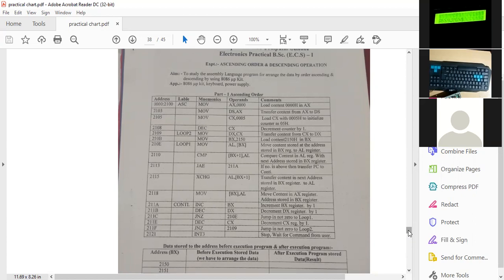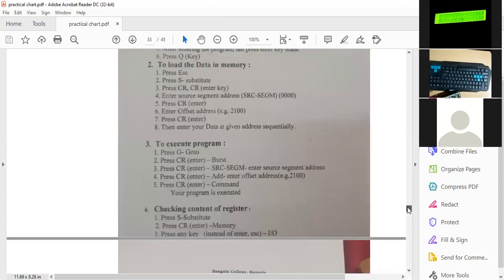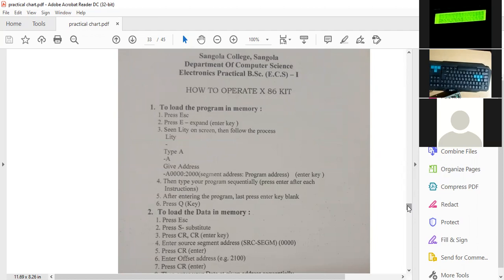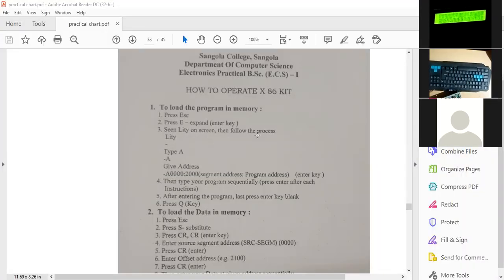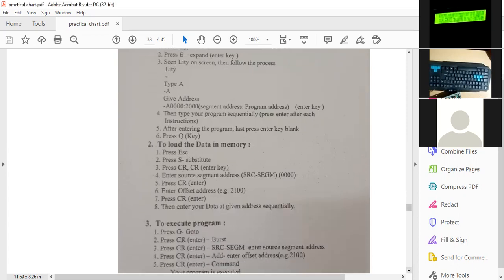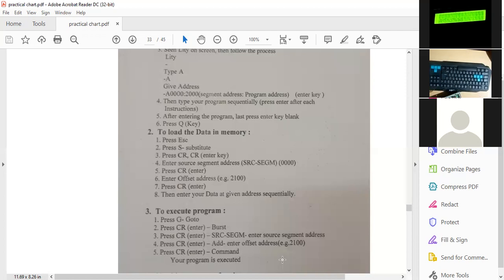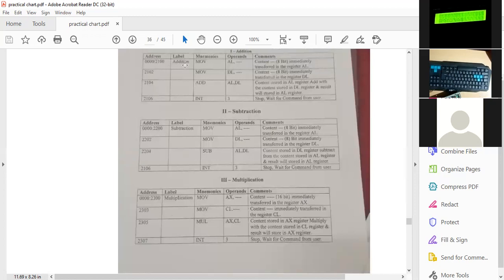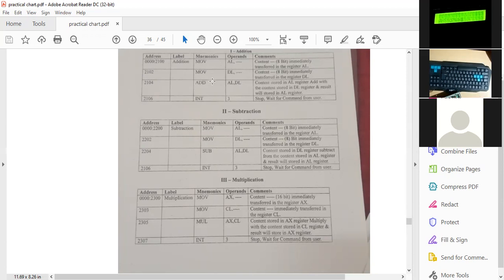ALP using 8086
Arithmetic Operation using 8086 Microprocessor.